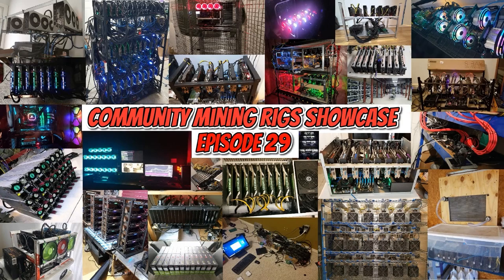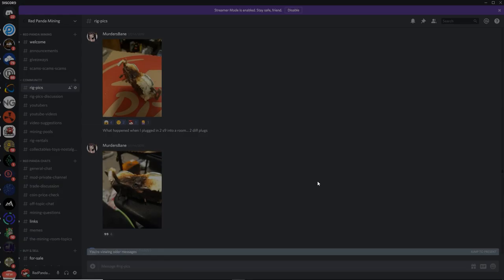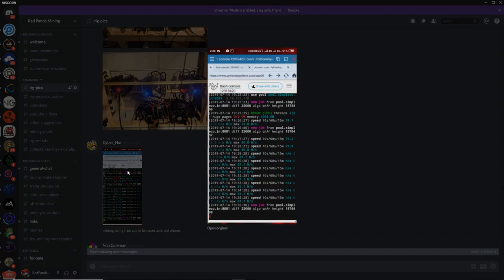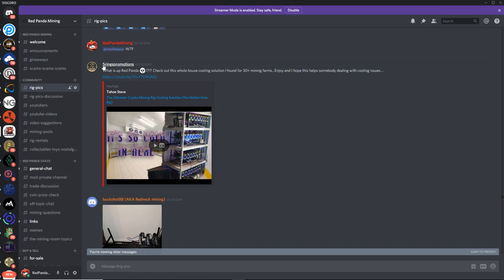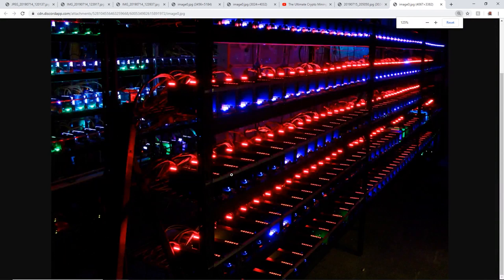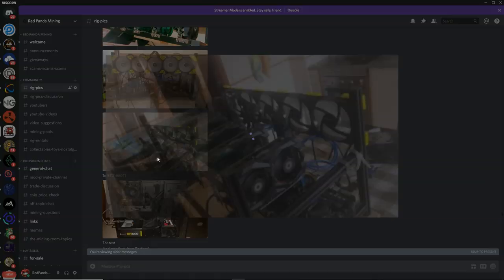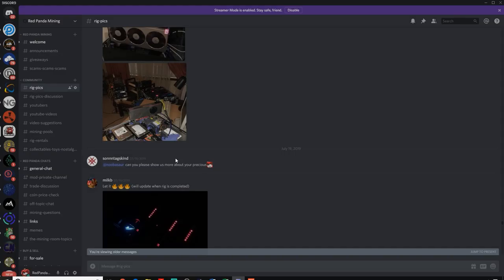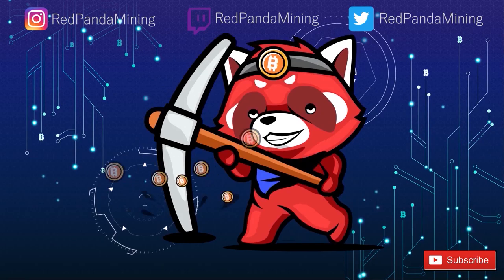Community Mining Rigs Showcase Episode 29!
HUGE Thanks to Murders Bane (rip), Daniel Wood, Cyber_Nur, Noobasaur (thumbnail), 5ringspromotions, buckshot88, Cryptonuffe (Sub Miguel Andrade, Pingurtz, Cryptoseaweed, Milkb & Heraldo for the Rig PICS!